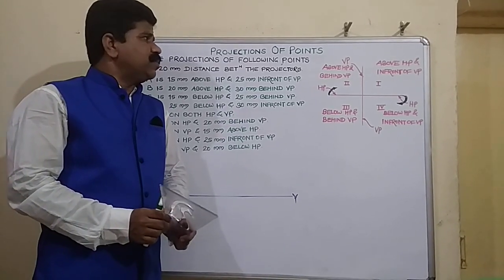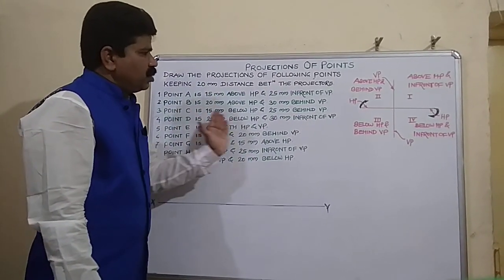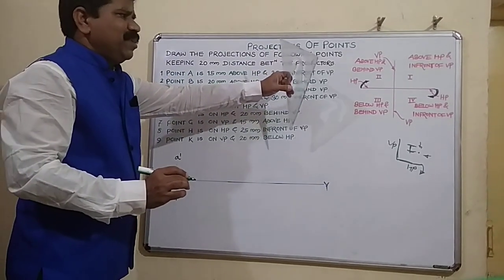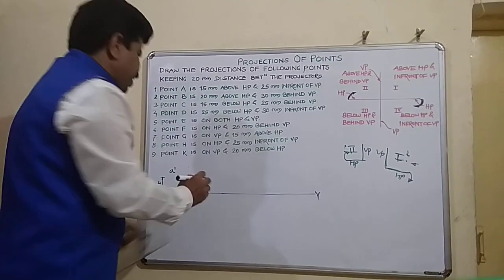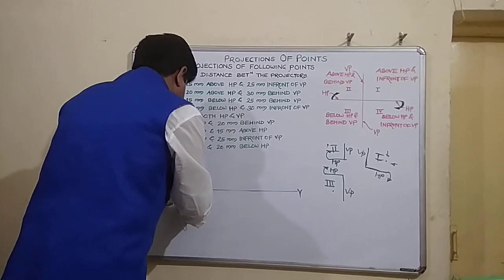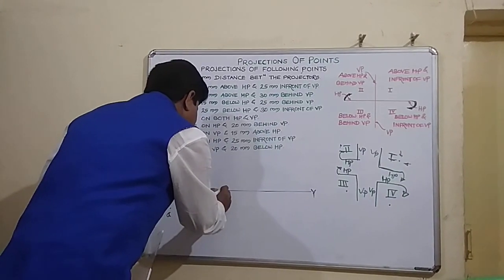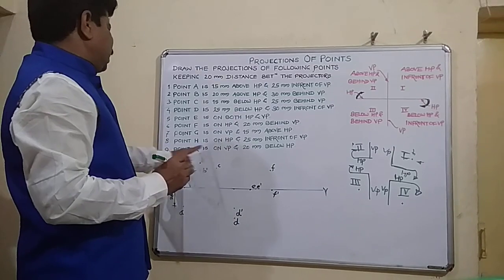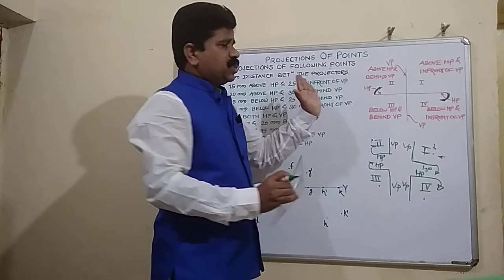Projections of Points 2025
Explanation of Projections of Points in all four quadrants as well as combination of quadrants